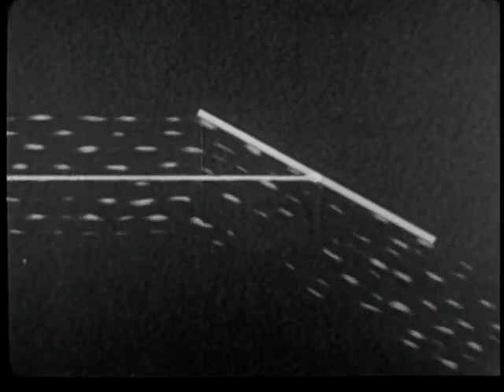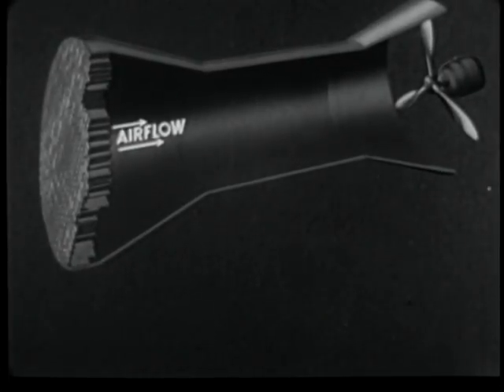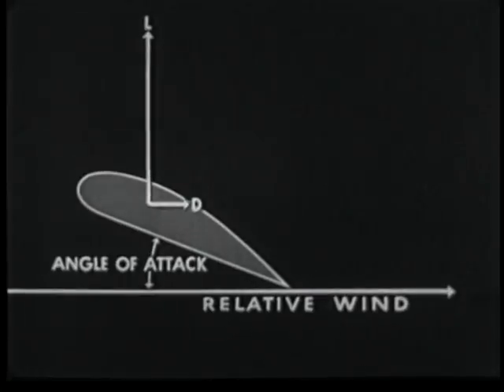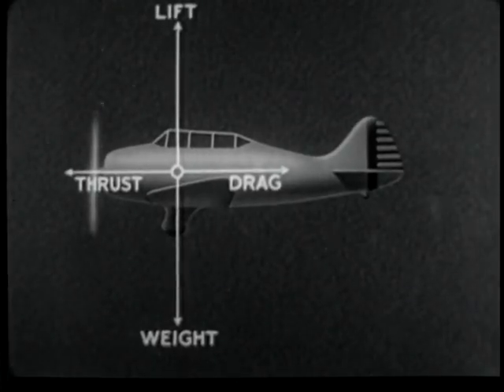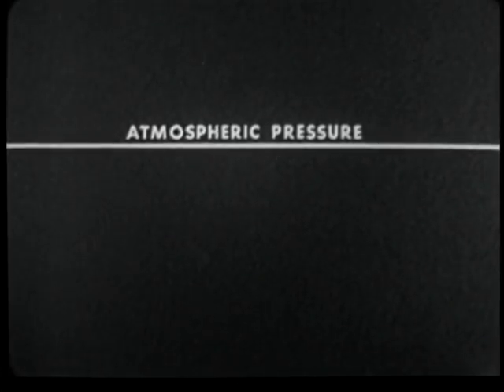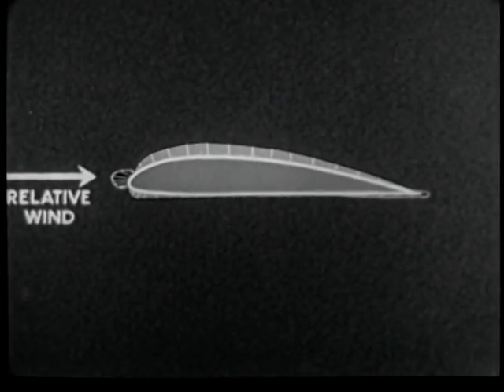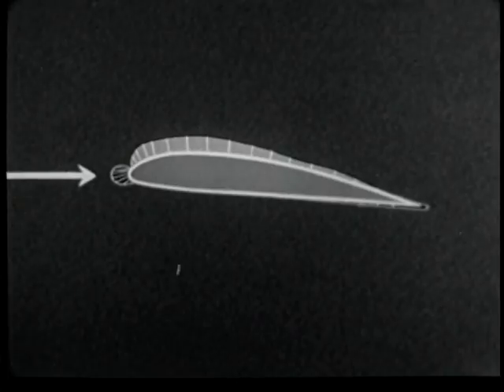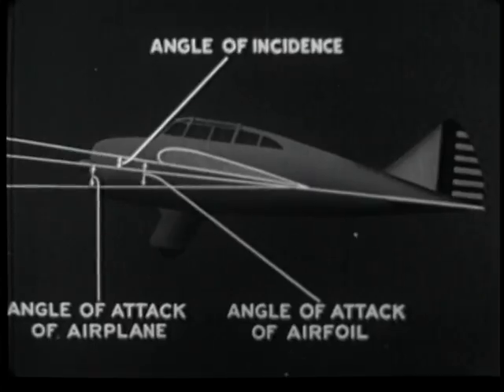AERODYNAMICS - FORCES ACTING ON AN AIR FOIL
AERODYNAMICS - FORCES ACTING ON AN AIR FOIL - Department of Defense 1957 - PIN 27274 - DEPICTS THE AERODYNAMIC THEORY AND PRINCIPLES OF FORCES ACTING ON AIR FOILS.